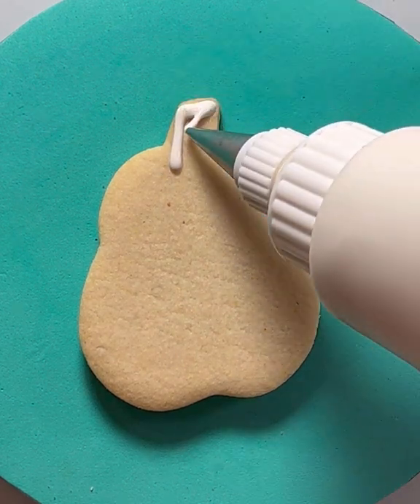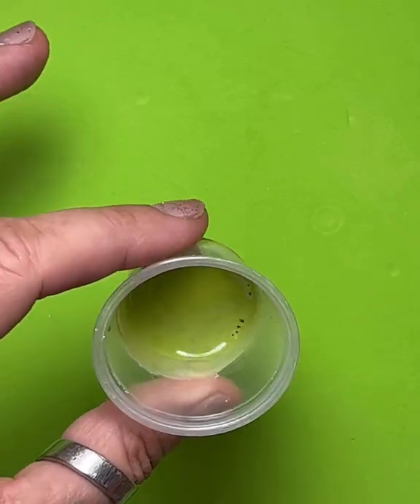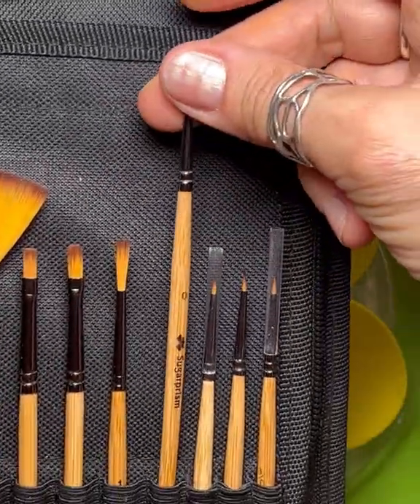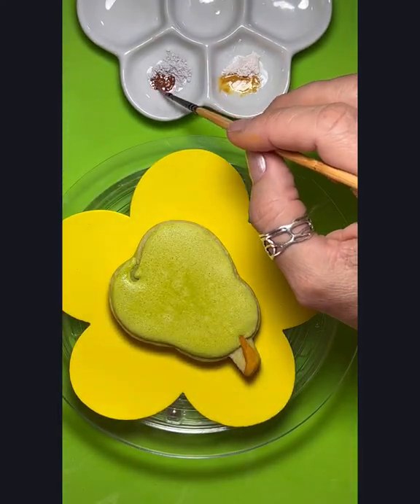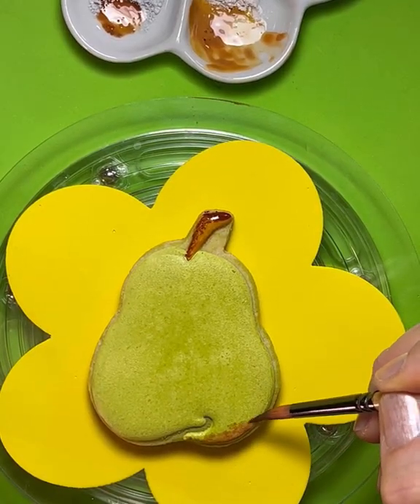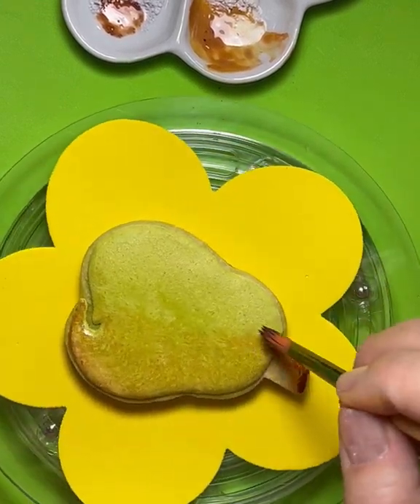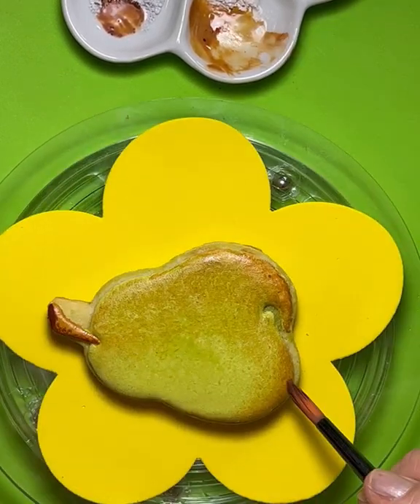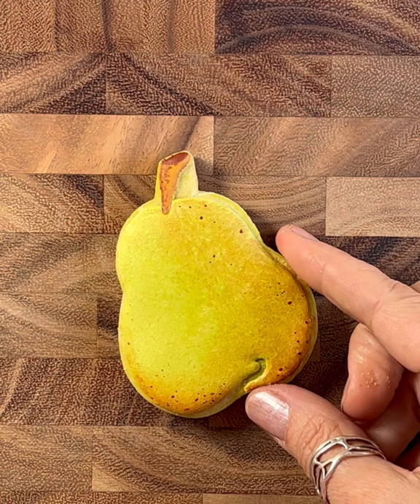Pear Sugar Cookie Decorating Tutorial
Learn how to decorate a pear shape sugar cookie like a pro in just a few simple steps without having to color bags and bags of royal icing!